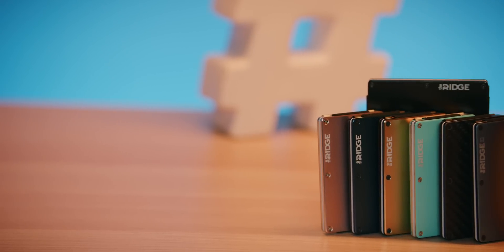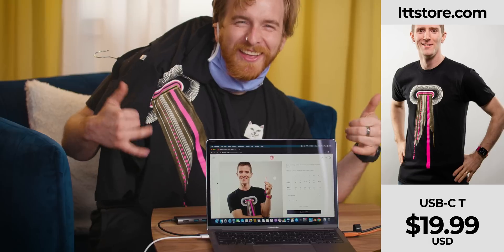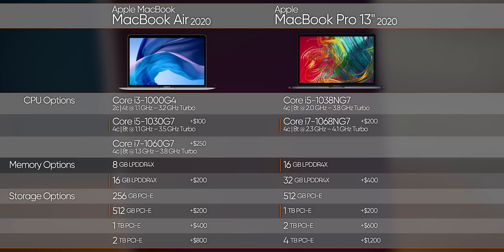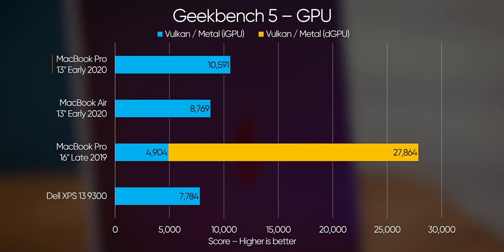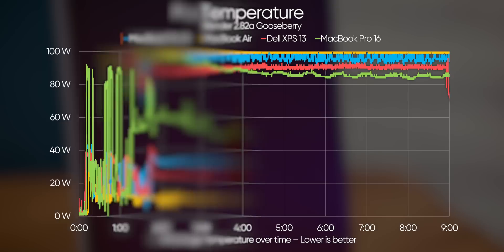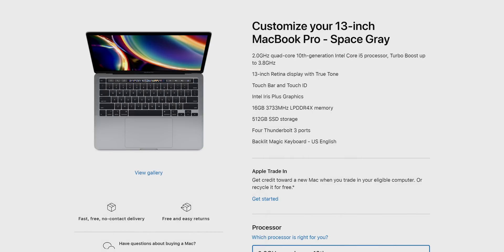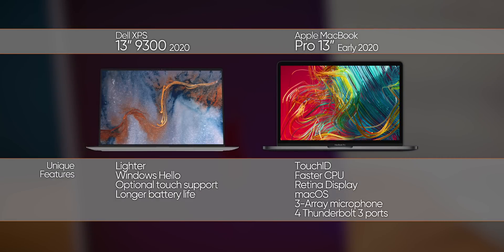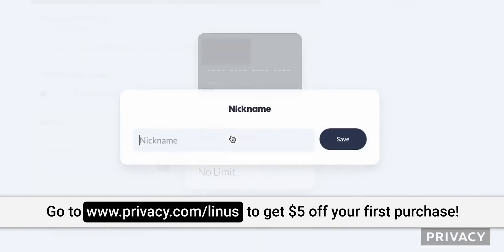Now THAT'S Hot... - 13” MacBook Pro 2020 Review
Apple’s finally embraced Intel’s 10th-gen processors on its 13 inch MacBook Pro, but just how much can it add over the competition – Even from Apple itself?

Buy 13" MacBook Pro 2020
On Amazon (PAID LINK)
On Newegg (PAID LINK)
On B&H (PAID LINK)